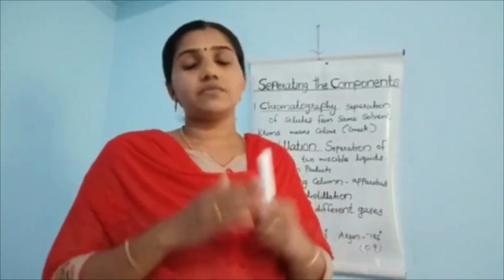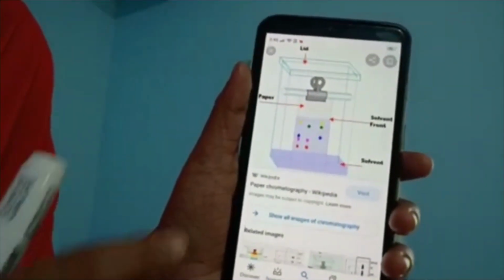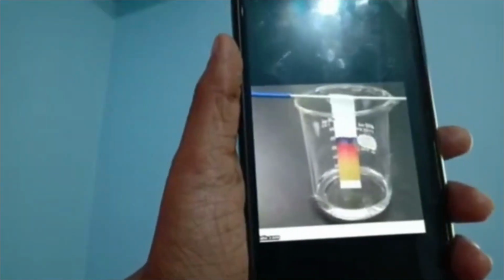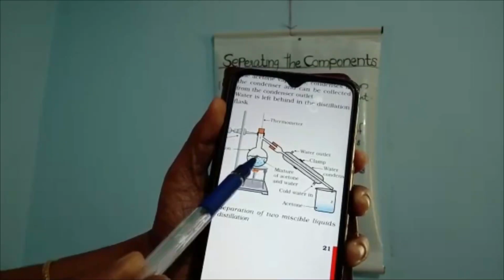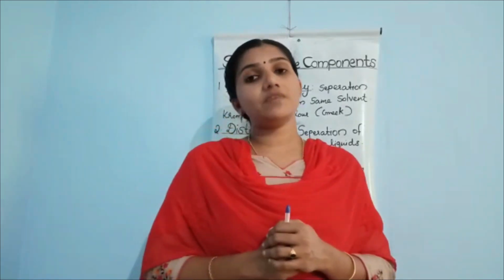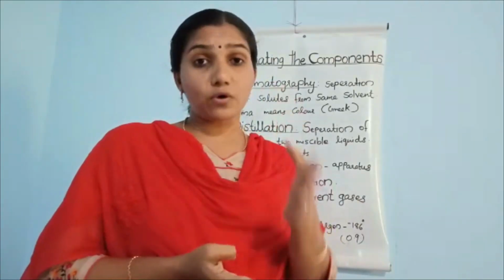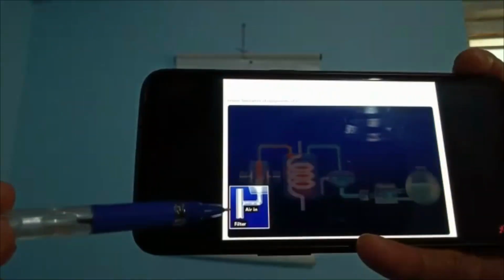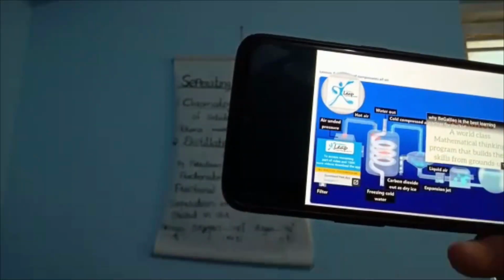CLASS 9 | CHEMISTRY